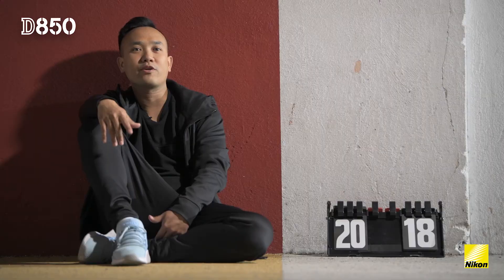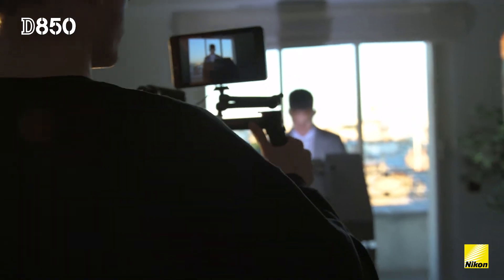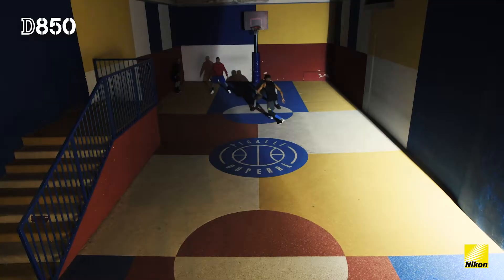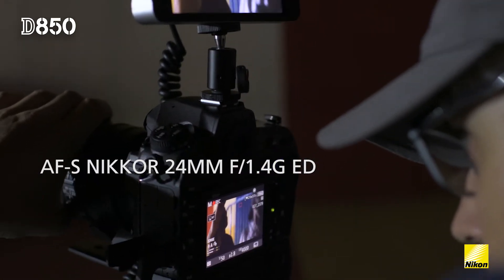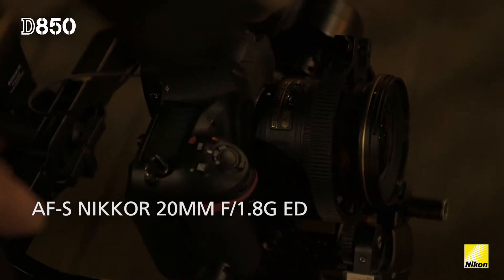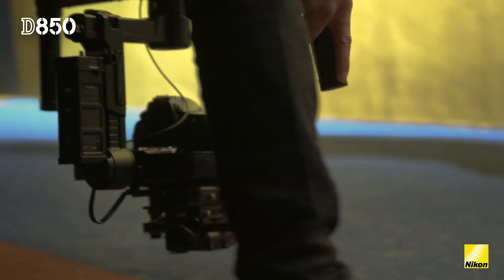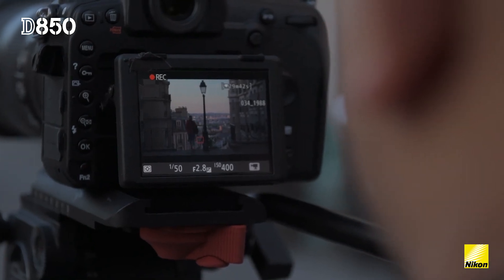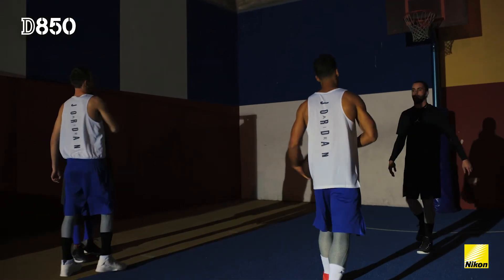Nikon D850 Creador Multimedia | Ópticas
La Nikon D850 puede capturar fácilmente imágenes fijas a 45.7 Megapíxeles, así como vídeos 4K UHD en formato completo.

Observa en este vídeo como el fotógrafo, Little Shao, y el productor de vídeo, Steve Leavesley, manejan la combinación de la Nikon D850 y sus ópticas favoritas NIKKOR para sacar lo mejor de cada uno de ellas, para ofrecer un contenido cinematográfico completo con perspectivas increíbles y magníficos detalles incluso con poca luz.